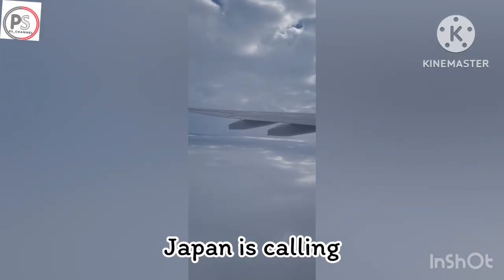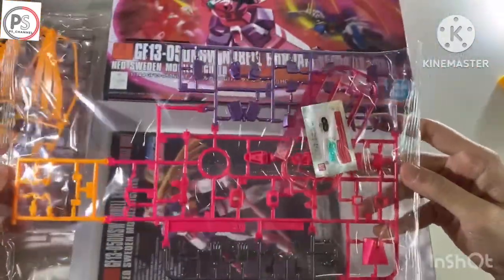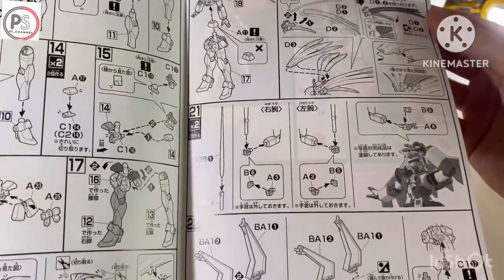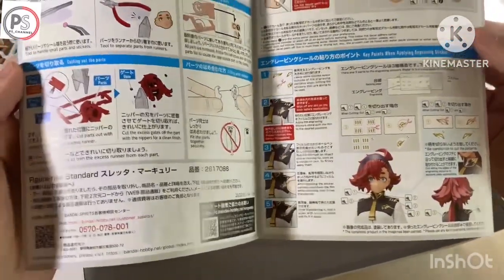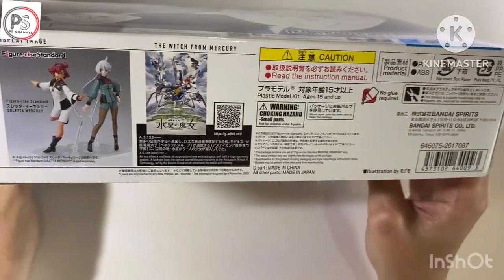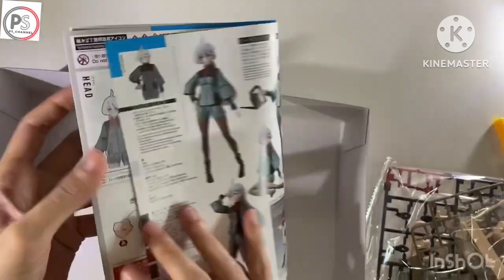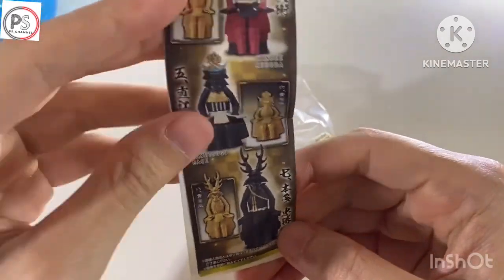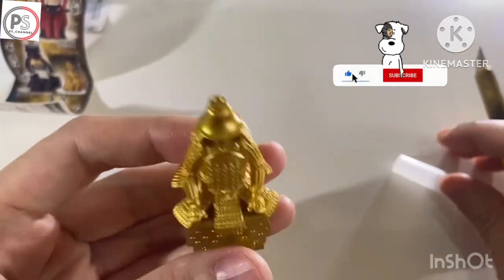Den Den Town Osaka, rare items EP 17.แกะกล่อง กันพลา มือสอง ราครดีgundam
Rare items in Den Den Town , Nipponbashi Osaka Japan.
Nobel Gundam Hyper mode.
Figure rise standard Shuelatta , Miorine
Gantz blackbox blackrebel
Gachapon from Himeji Castle